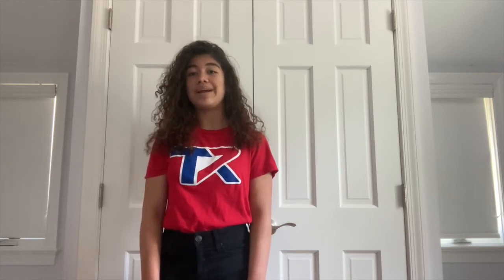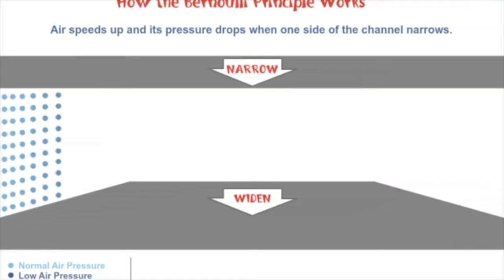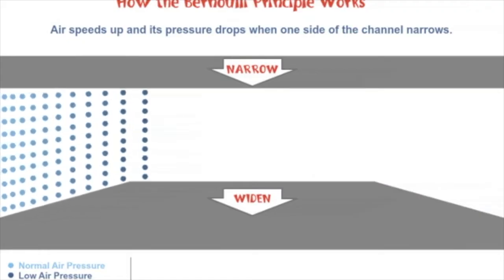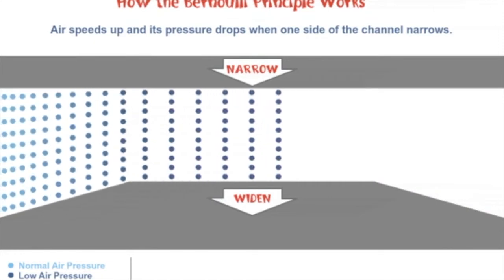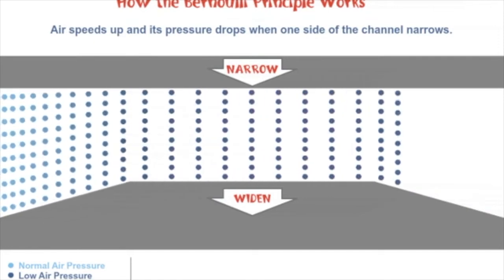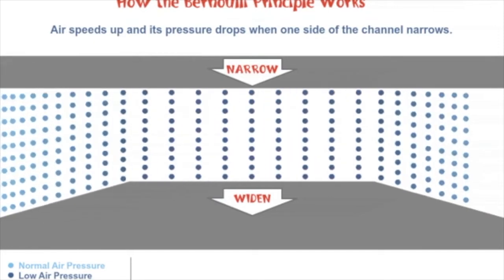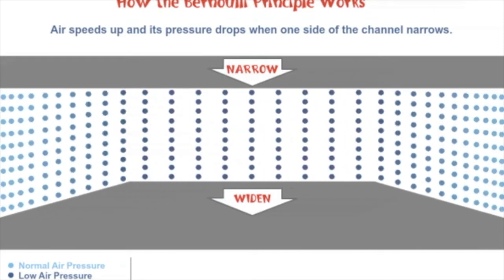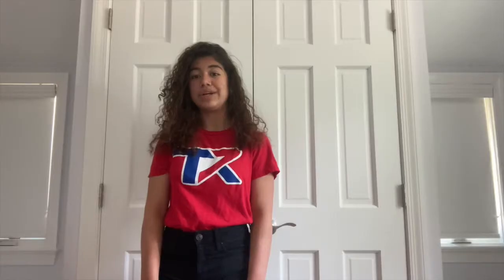Paper Airplane Physics With Titan Robotics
Today Virginia and Isabel continue their paper airplane series with an explanation of the physics that make paper airplanes able to glide through the air. Check out their first video where they make a variety of paper airplanes at this

Want to learn more about our team, ask us a question, or just say hi?